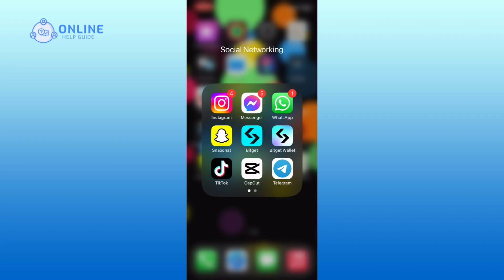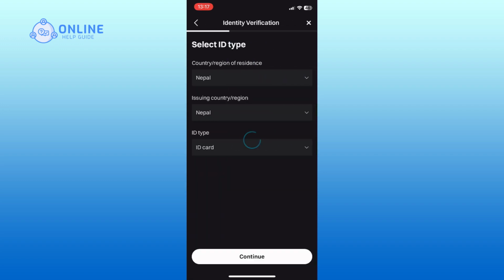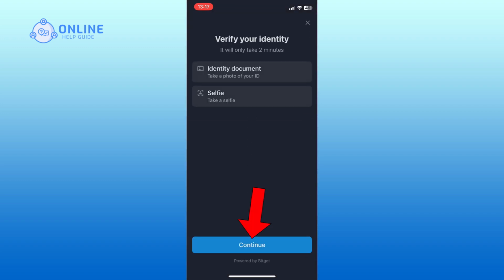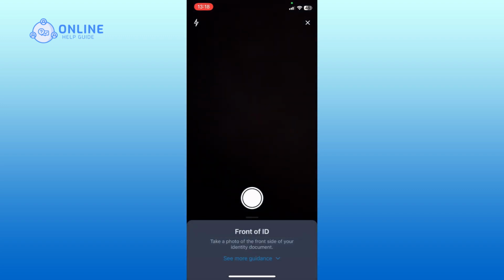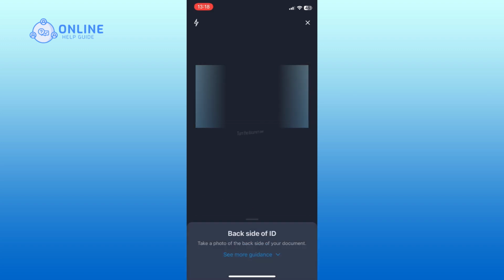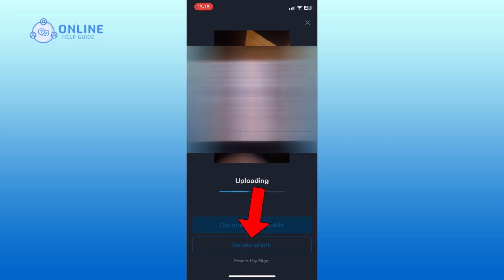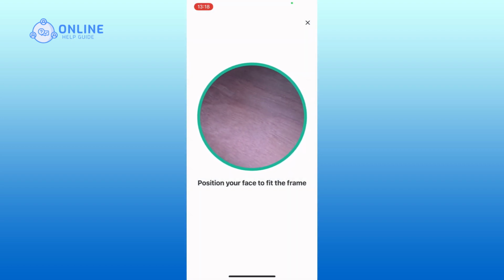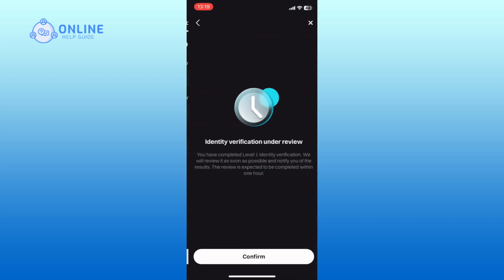How To Verify Your Bitget Account 2024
Verifying your account is crucial to access all features and ensure the security of your transactions.
So, let's get started on how to verify your Bitget account.

First, open the Bitget app on your device. On the homepage, tap on the Verify option. Tap on the Verify button again. Now, enter your region and select your ID card type. Then, hit the Continue button. Tap on the Continue button again. Now, take a photo of the front side of your ID. If the photo is readable, tap on the "Document is Readable" button. If not, tap on the "Retake Photo" option and take the photo again. Next, take a photo of the back side of your ID. Again, if the photo is readable, tap on the "Document is Readable" button. If not, tap on the "Retake Photo" option to take it again. Position your face to fit the frame and follow the prompts to scan your face. Finally, tap on the Confirm button to complete the verification process. Your identity verification is now under review. Once the review is complete, your ID will be verified.

And this is how you can verify your Bitget account.